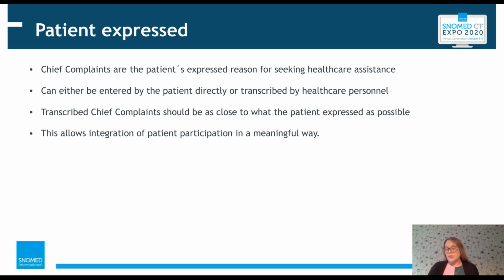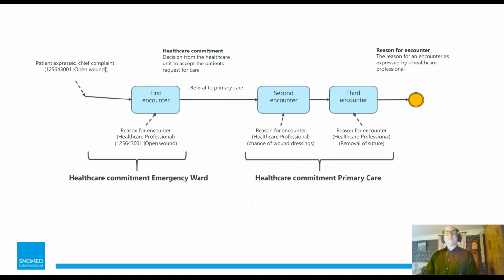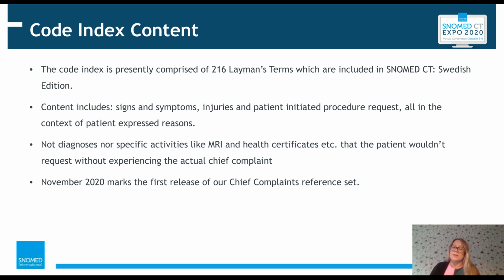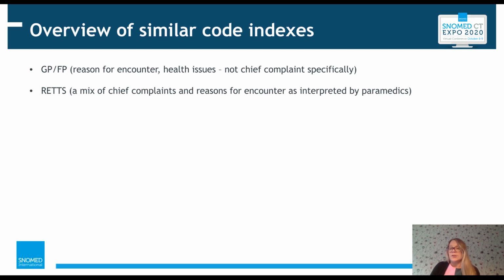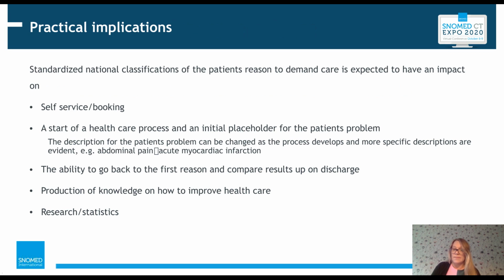National Code Index for Chief Complaints - Paivi Piirainen (202032)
Presenter: Paivi Piirainen and Rikard Lovstrom

Topic: National Code Index for Chief Complaints is a structured set of layman’s terms for a patient´s expressed reason for seeking healthcare. At the moment the index includes 215 terms that are mapped to Snomed CT codes. The index will be available as a Snomed Language Reference set.
(Stream: Terminology Leading Practices)